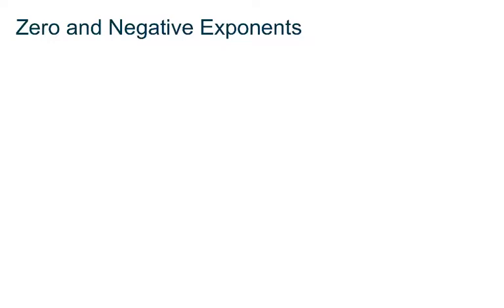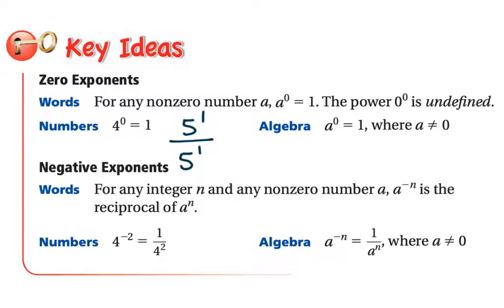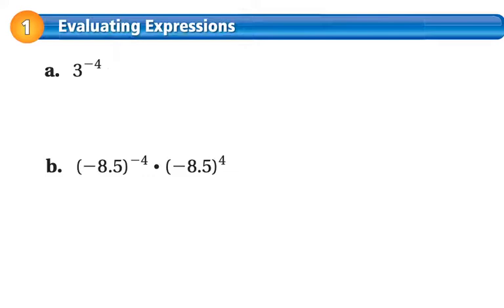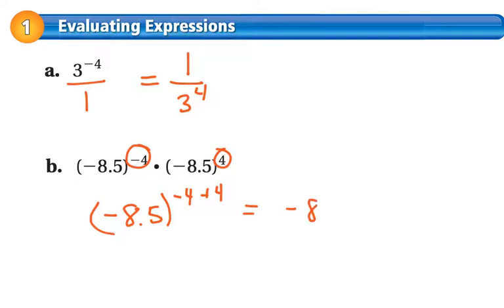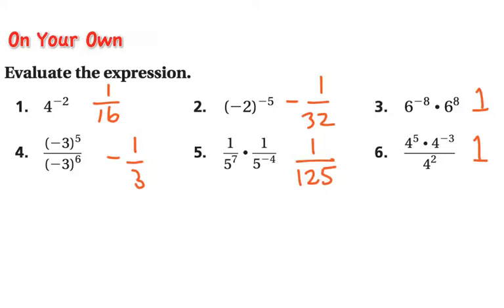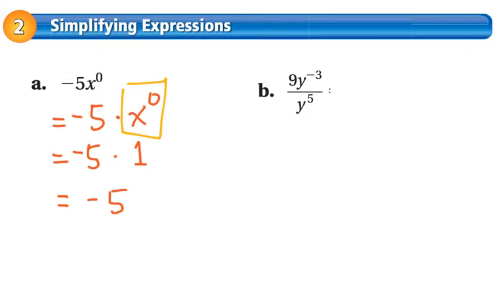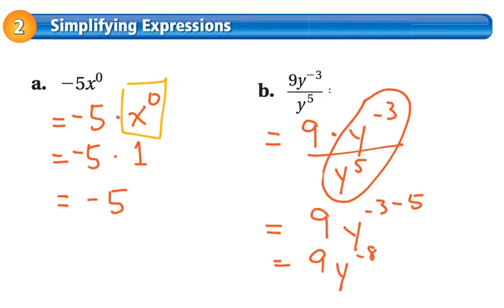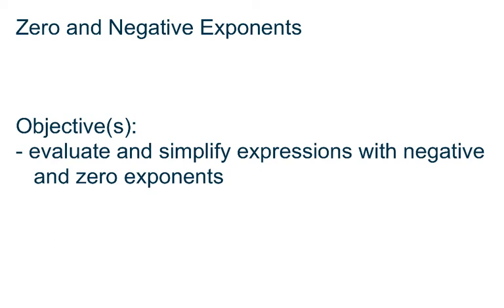Zero and Negative Exponents